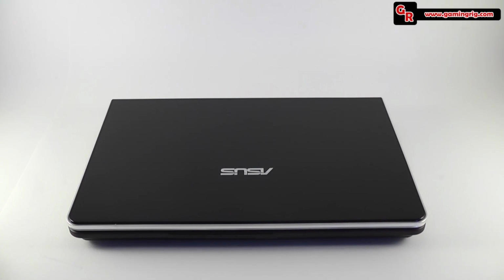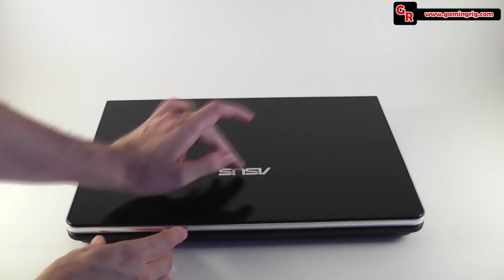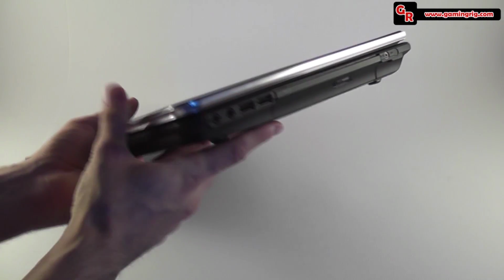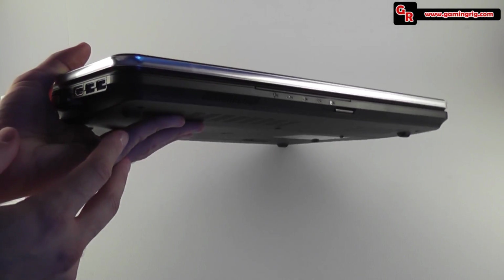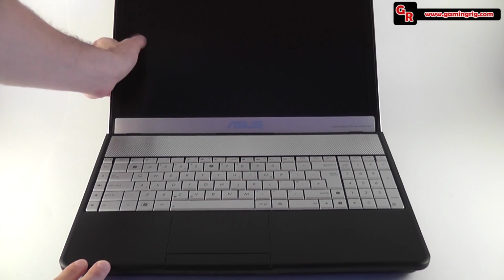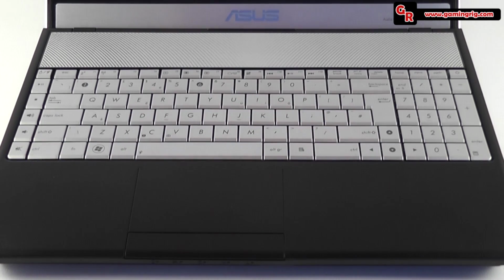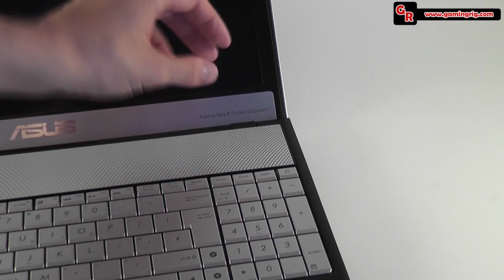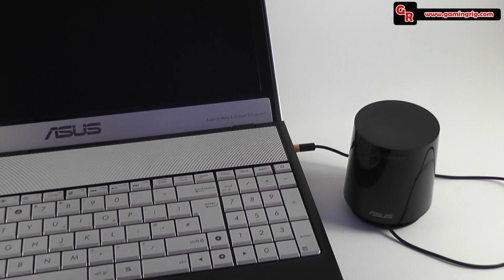Asus N55SF review - 1st part - design and exterior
First part of my video review for the Asus N55SF multimedia laptop, with details on exterior, keyboard, screen and speakers.

Also see the second part of the review.